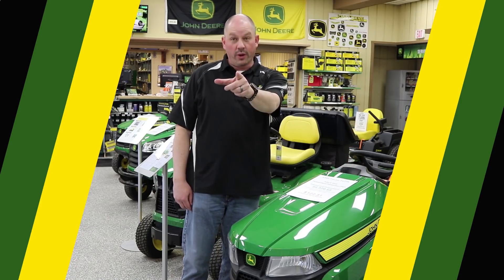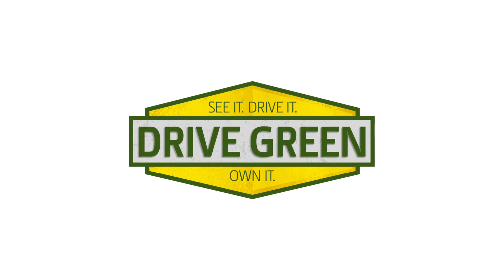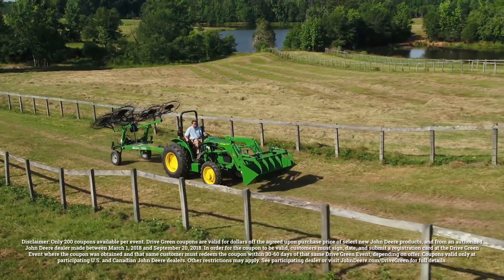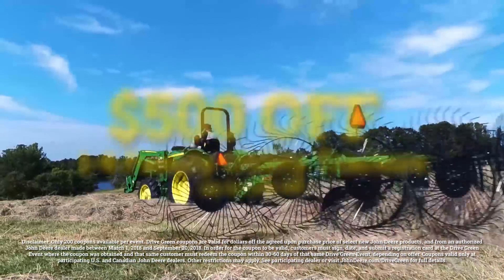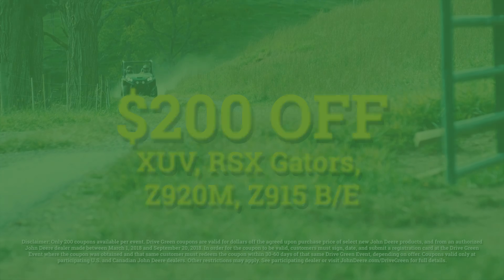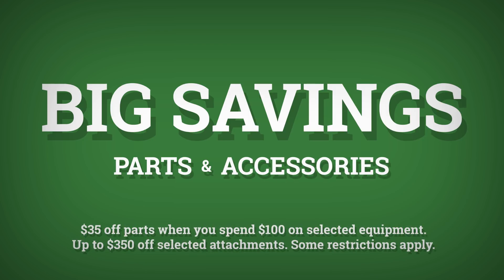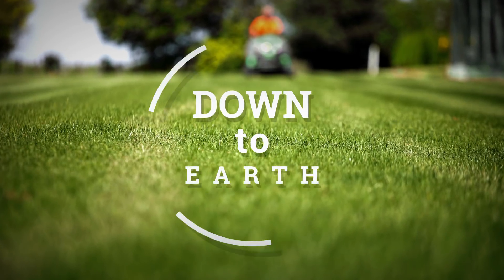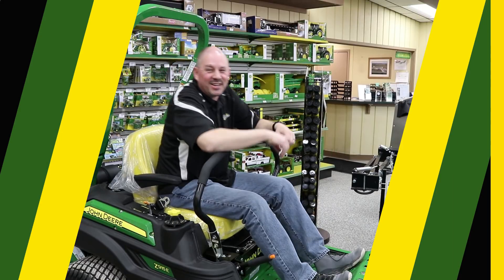Drive Green at Eis Implement